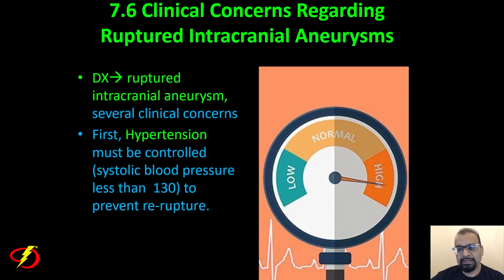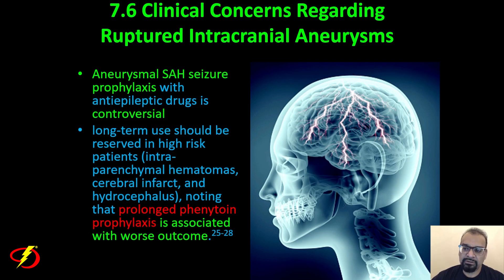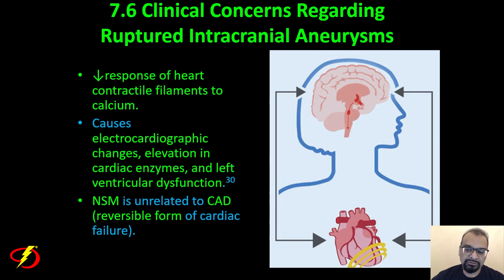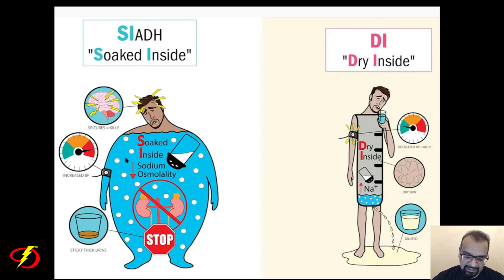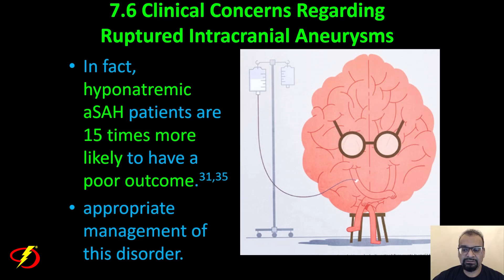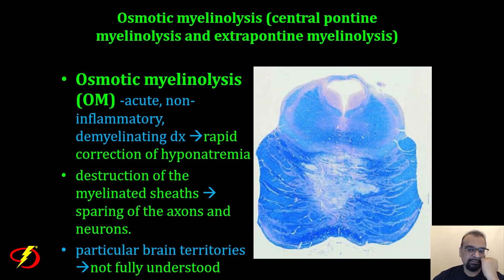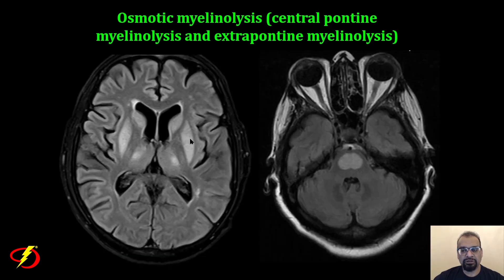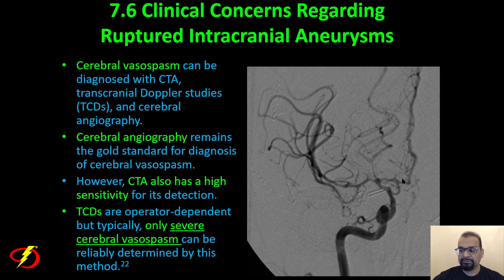Chapter 7: Cerebral Aneurysms Part 2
This video will review brain aneurysms and their clinical management.